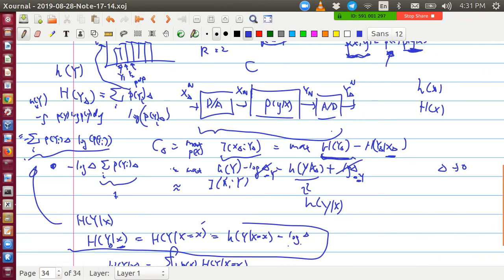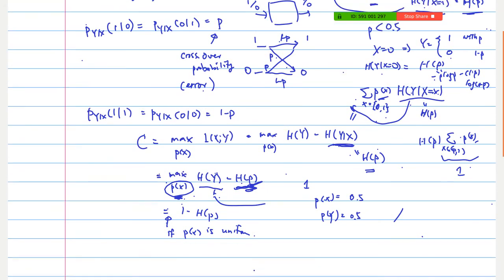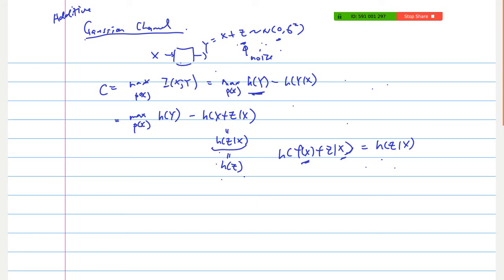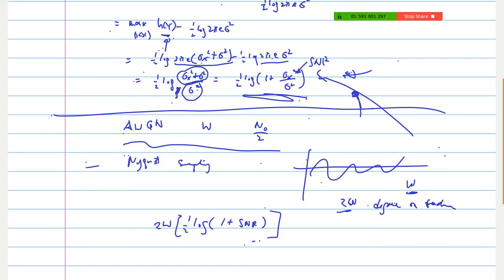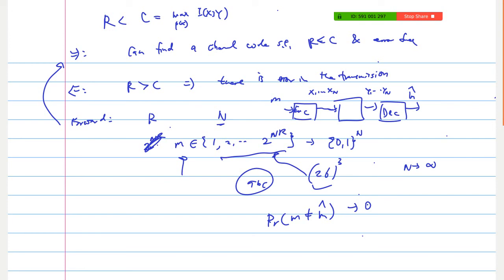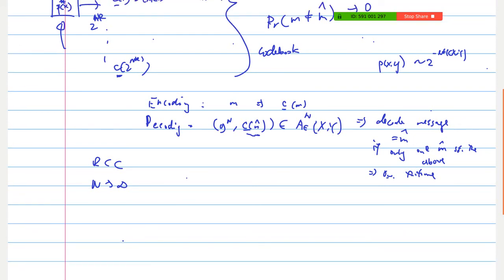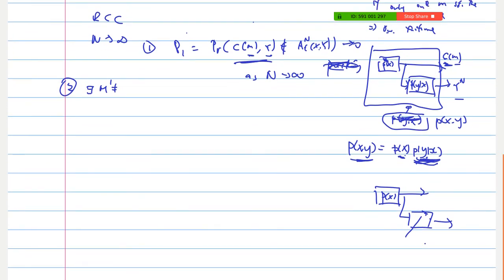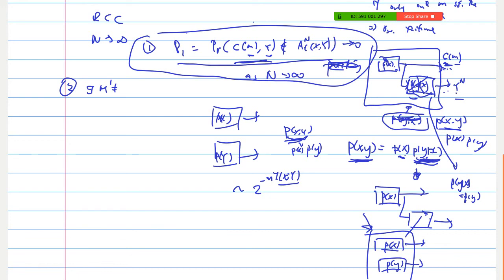Information Theory (2019): 7b. Capacity of Binary symmetric channel, capacity of AWGN channel